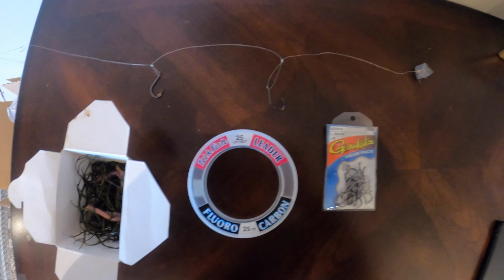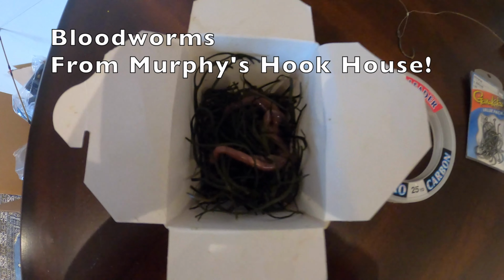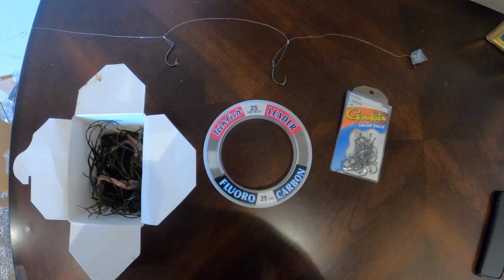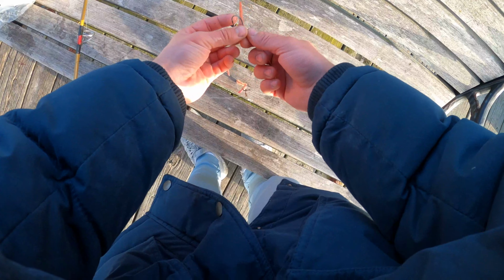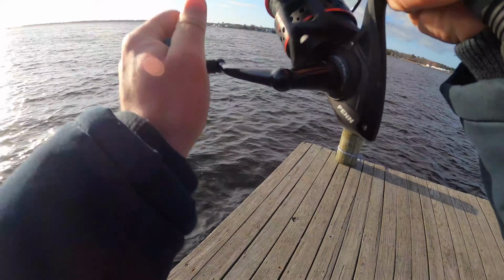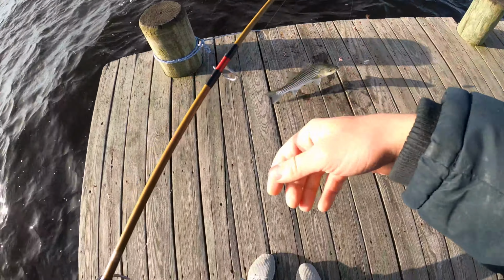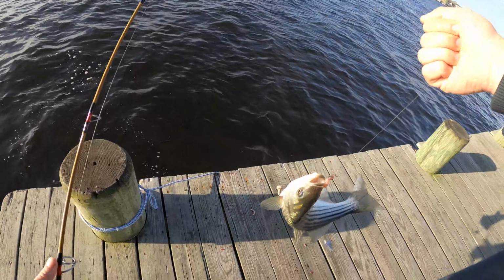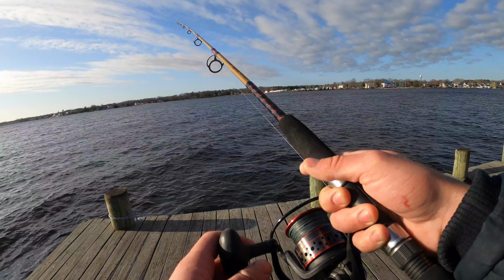Early Spring Striped Bass Fishing Tips and Techniques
This video gives you all the tips and techniques for early spring striped bass fishing. As water temperatures increase from winter into early spring, striped bass enter the back bays and start the fishing season in the Northeast. Using these fishing tips and techniques, you can catch early spring striped bass in your area. What early spring striped bass techniques do you use in your area?